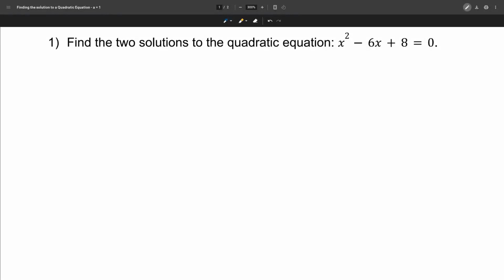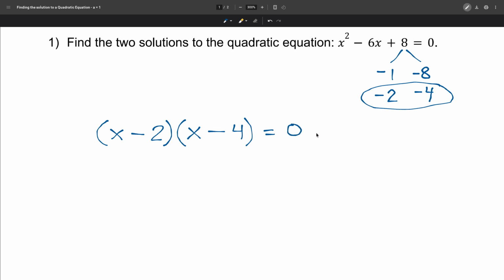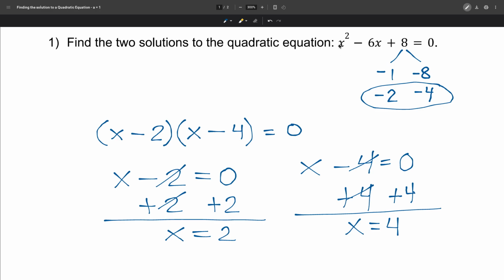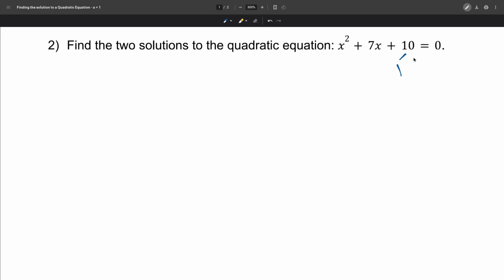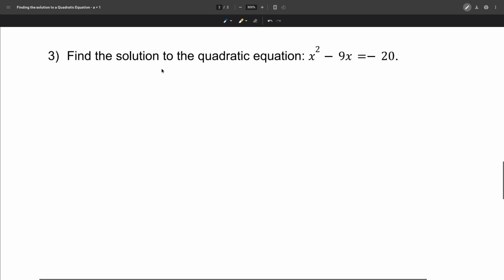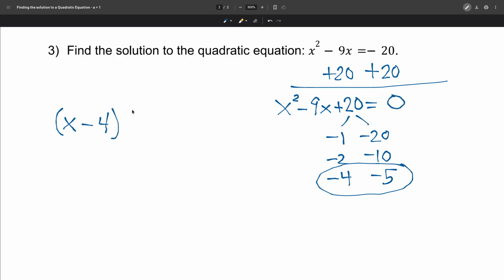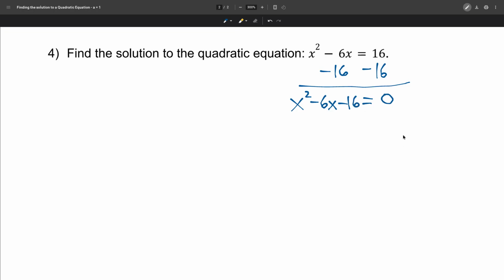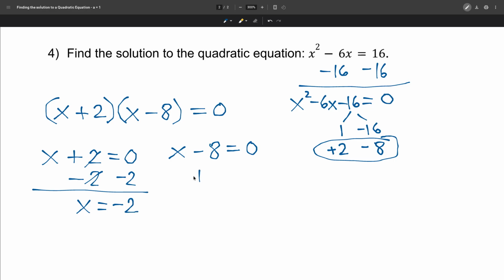Solving Quadratic Equations By Factoring, a = 1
In this video, I show you how to solve quadratic equations by factoring when a = 1.